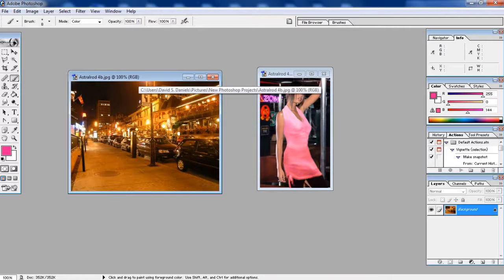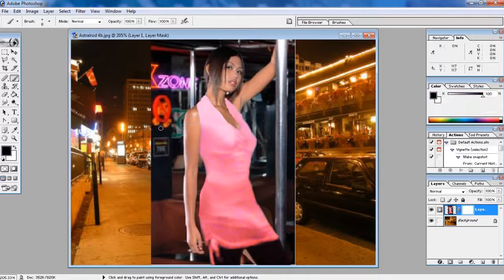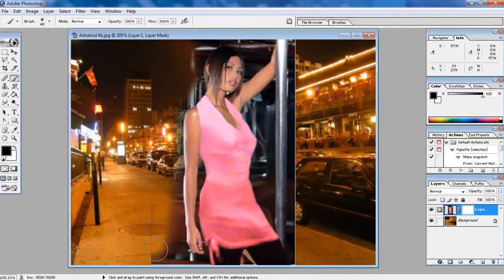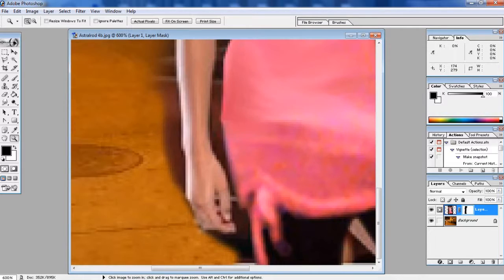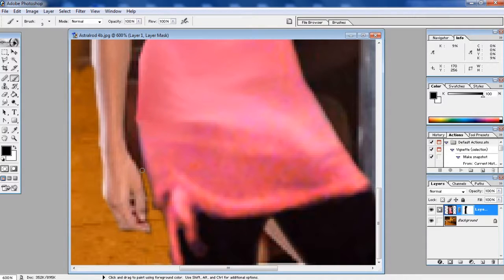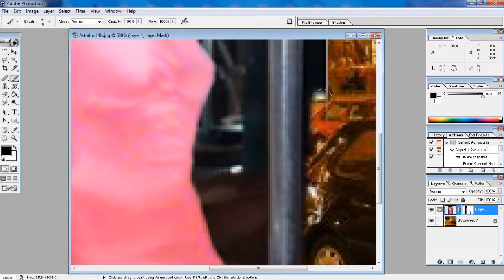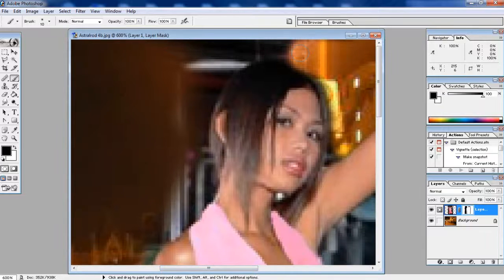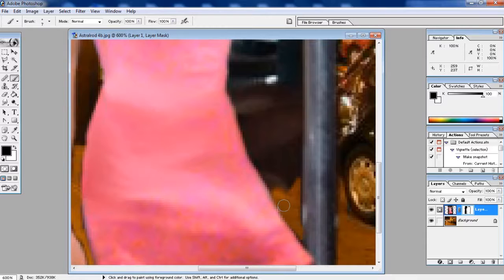Photoshop Layer Mask Tutorial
This is a Video by Request for Alyssa.  Photoshop Layer Mask Tutorial.